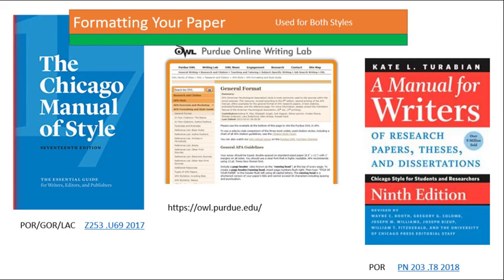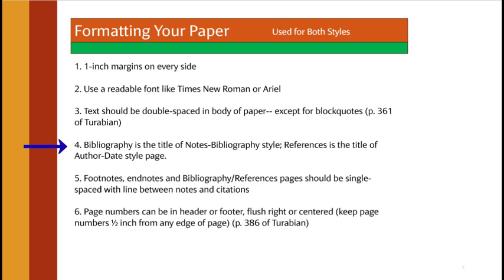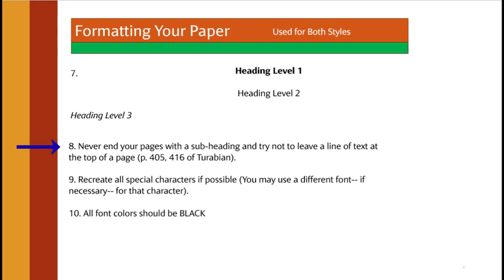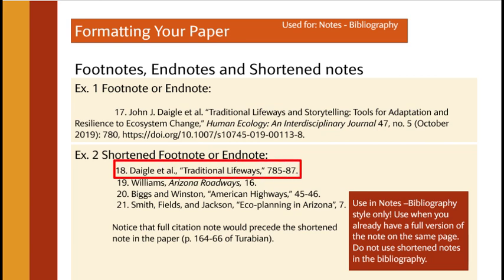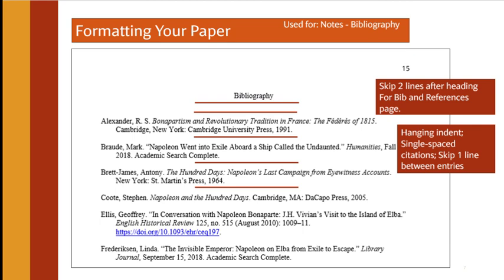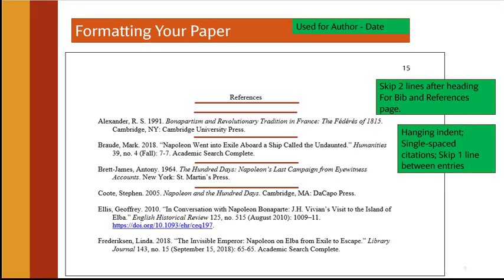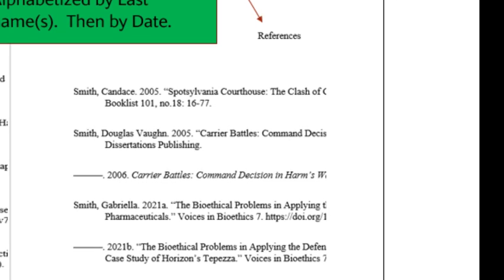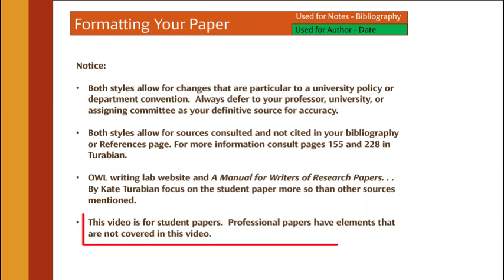Formatting Your Paper in The Chicago Manual of Style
The Writing Center on the 3rd Floor of Glickman Library